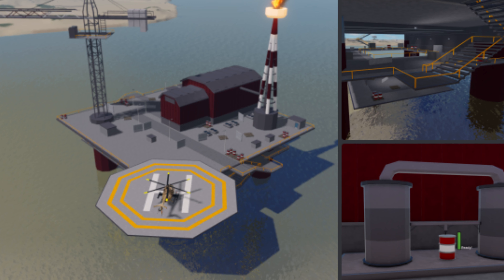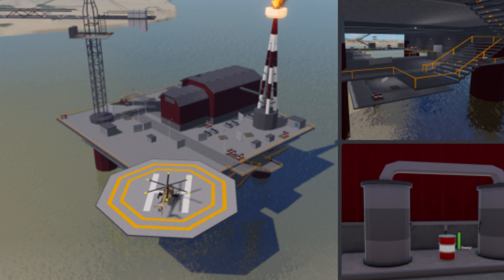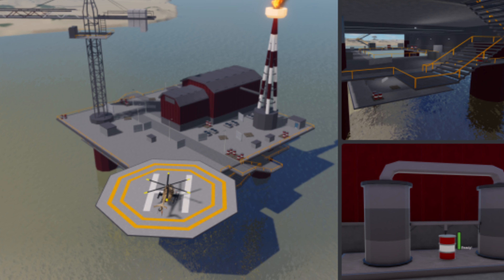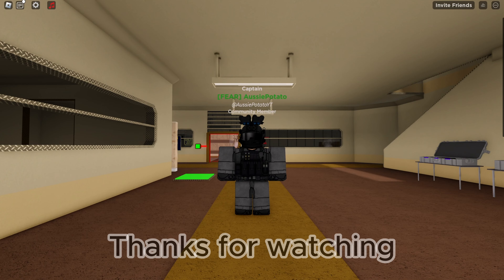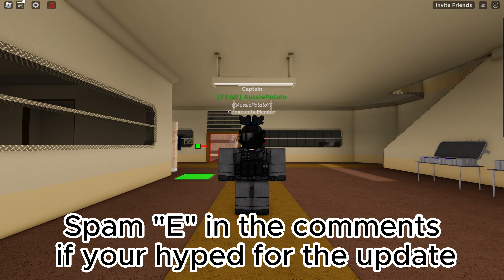💥Confirmed New Map Leak In War Tycoon🔫 | Roblox ⏹️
Description
2X Cash Till Sunday Night!

👍 New Code at 450k Likes!

[UPDATE LOG]
- New M1 Abrams Tank
- New Gamepass Tank
- New Romeo 4T Gun Scope Attachment
- New Limited Mosaic Gun Skin

💥 Build up your Tycoon and start a war with an arsenal of weapons and vehicles!

💾 Tycoon Progress and Gamepasses Automatically Save!

Officially released on April 22nd 2021
Ages 9+Violence (Mild/Frequent), Blood (Unrealistic/Light)